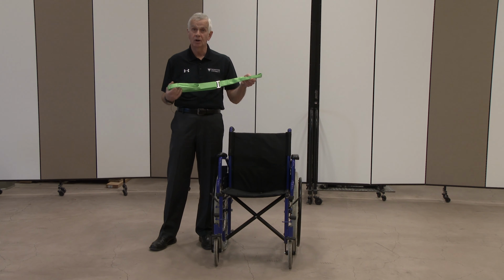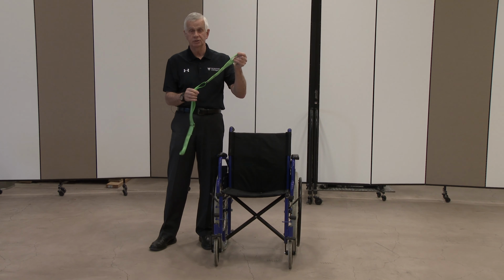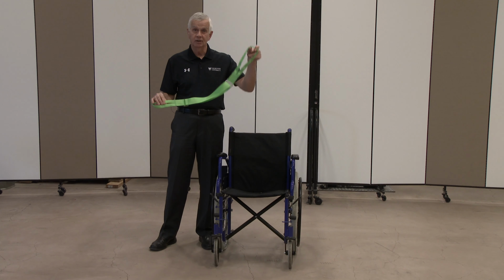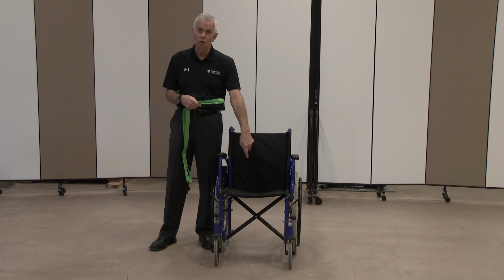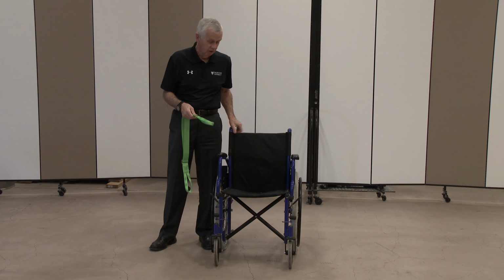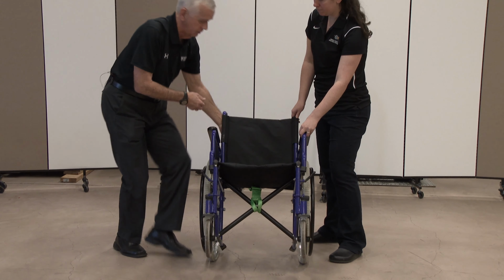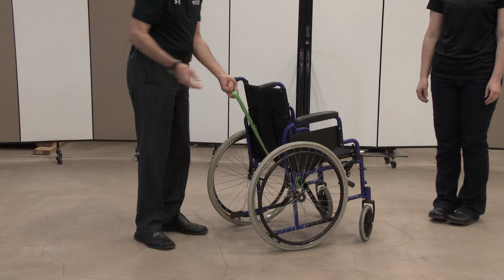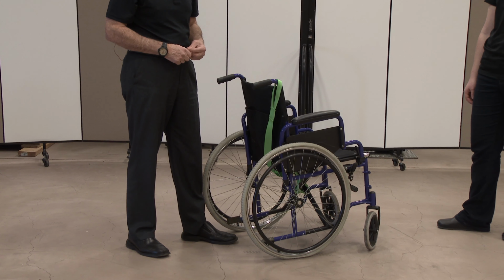Spotter strap: attachment to a folding-frame wheelchair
Wheelchair user with SCI